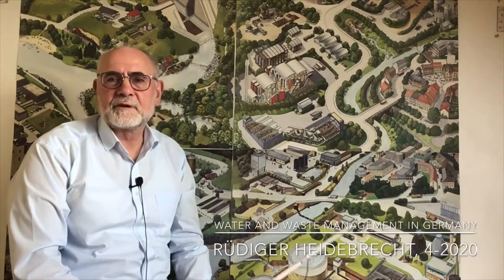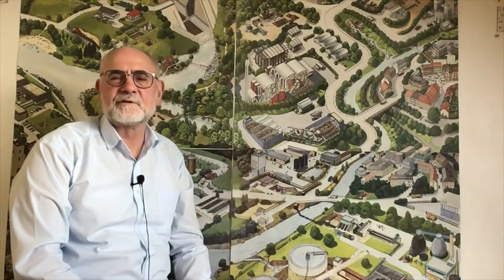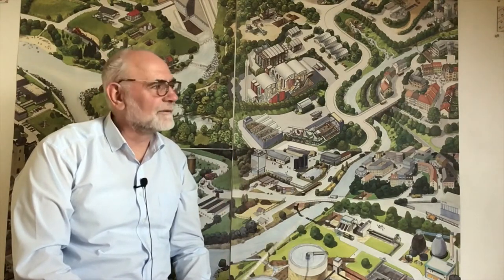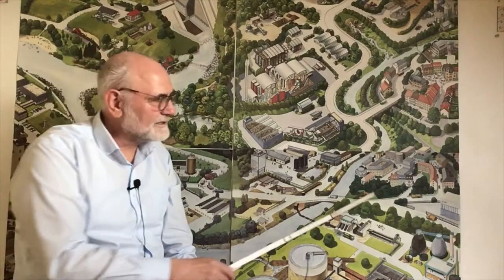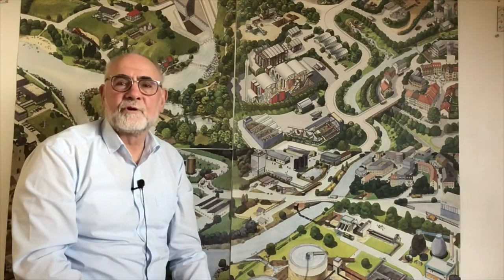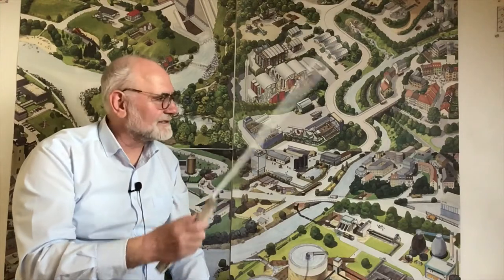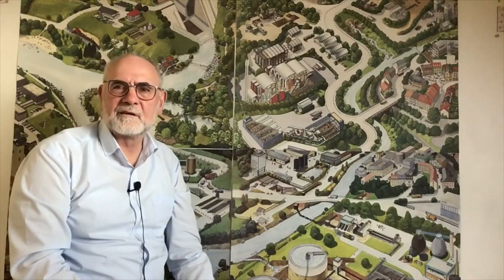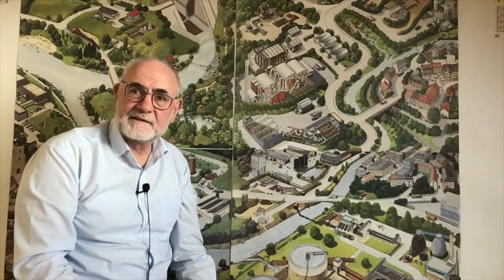DWA-Posters (4) „Water and Waste Technology in Germany“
Rüdiger Heidebrecht describes the four DWA Posters about „Water and Waste Technology in Germany“. These Posters are for public awareness and teaching. Understanding the various puzzle pieces to create a clean environment is important for students, workers and newcomers in the water sector.